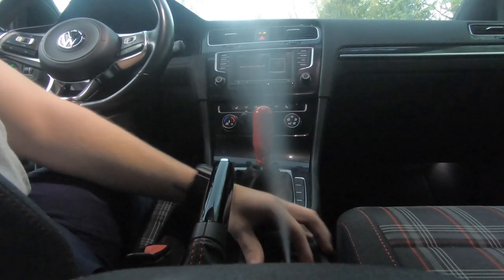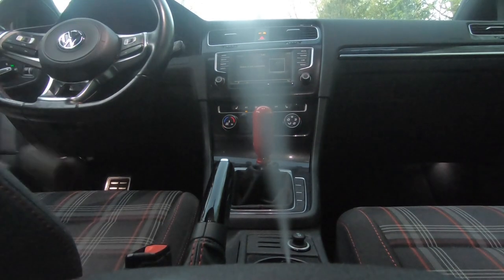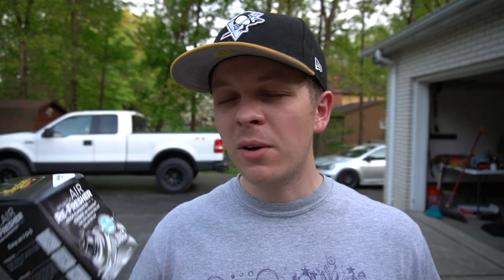Do Aerosol Air Fresheners Actually Work?! Meguiar's Whole Car Air Re-Freshner Review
In this video we test out the Meguiar's whole car air re-freshner aerosol air freshner! For only $5.97 is it worth doing?

My Camera Gear:
Main Camera
Main Lens
Secondary Lens
Mic Elbow

Apr Intake
Apr Downpipe
Swankymods shiftknob

Precision Wastegate
Custom Swankymods.com turbo manifold
Haltech ECU